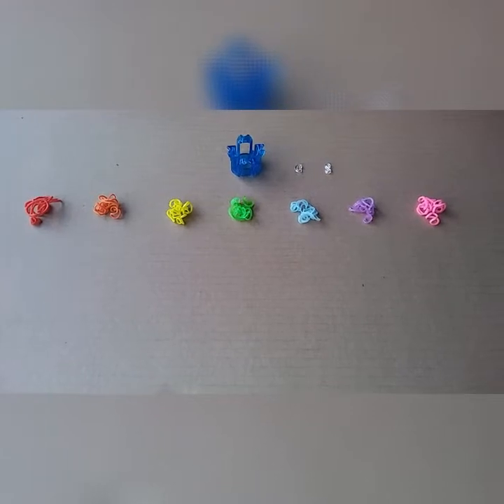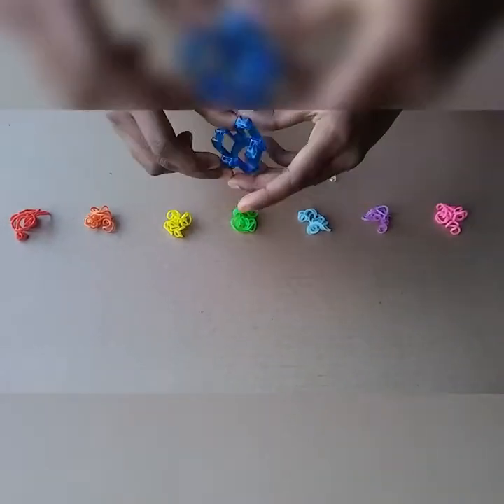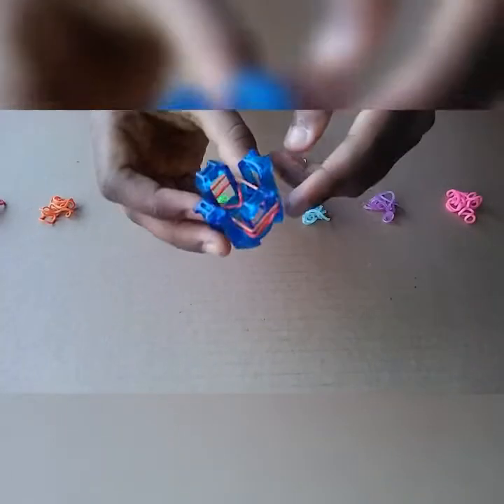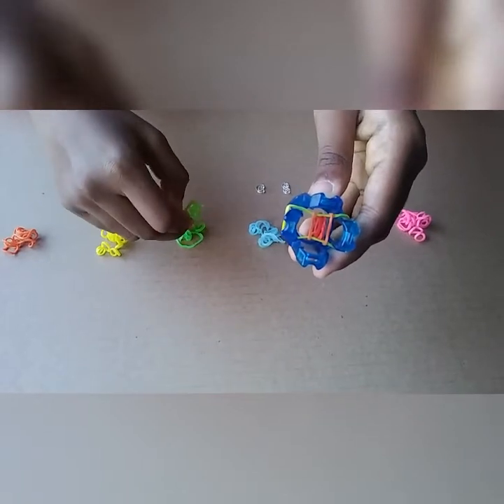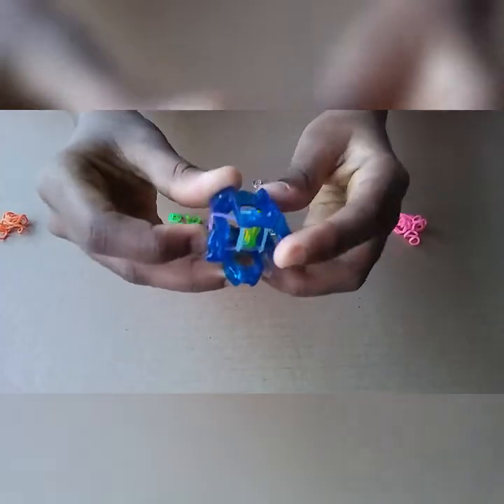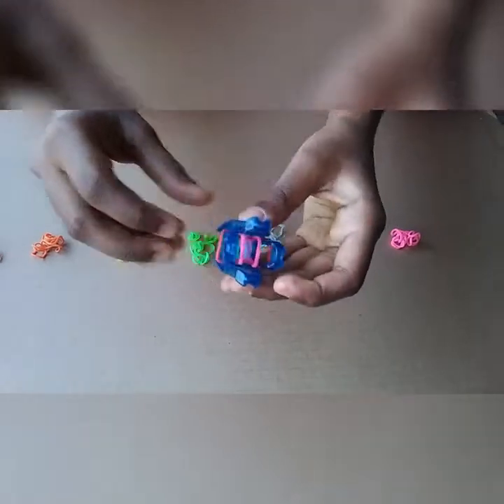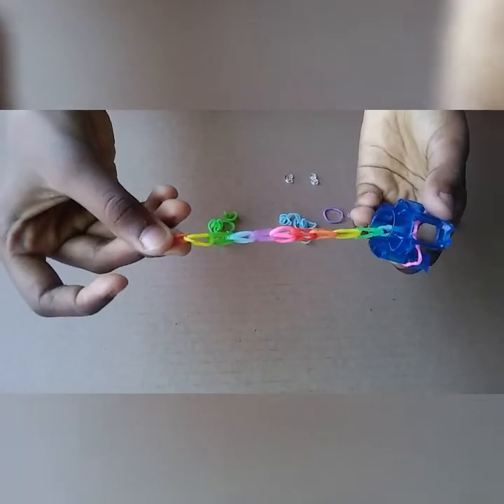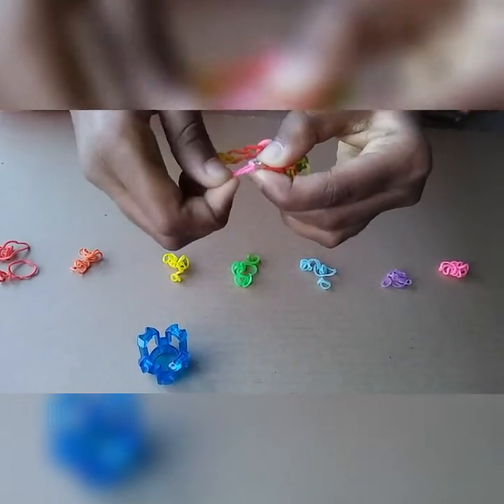Single Chain Rainbow Loom Bracelet Step by Step for Beginners !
This video shows how to make a single chain rainbow loom bracelet step by step.  This will be very easy for beginners.